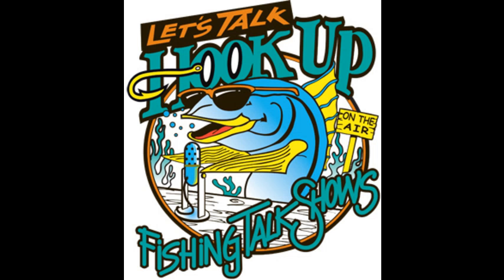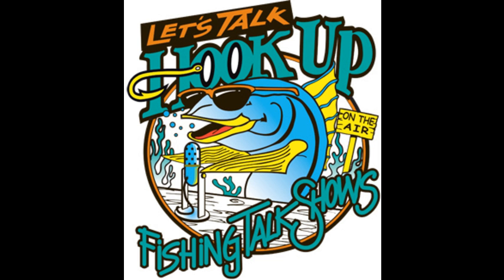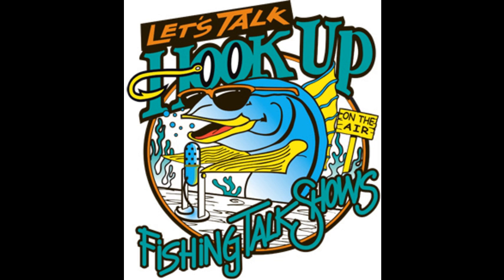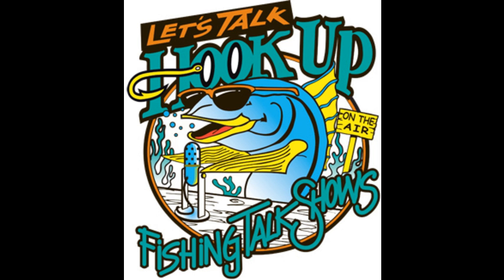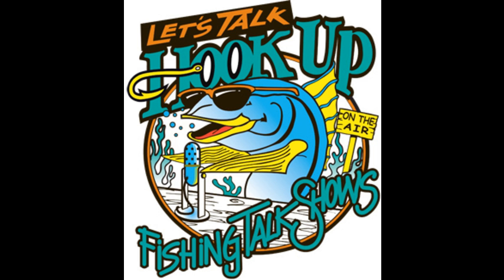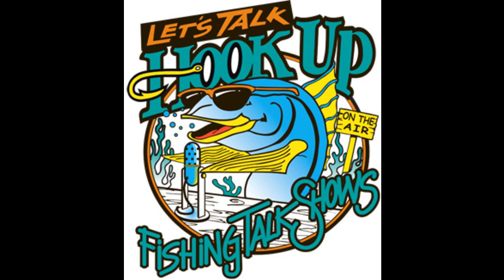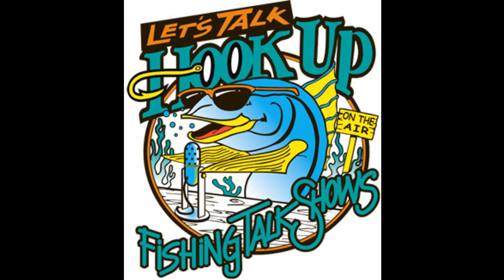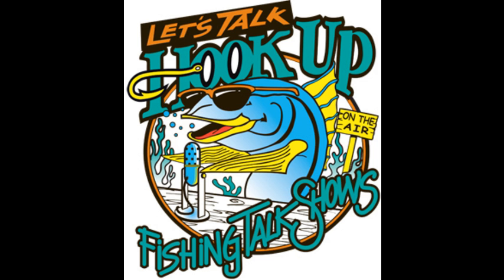8-9-15 Hour 1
Let’s Talk Hookup 7-8am-Ken and Brad from Make a Wish Tuna Challenge